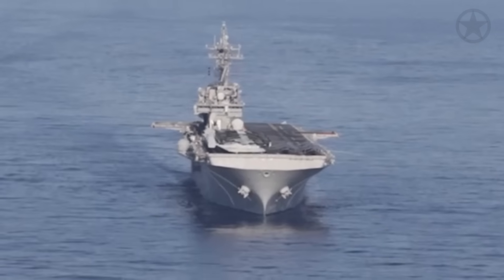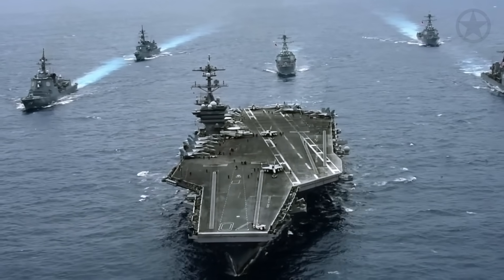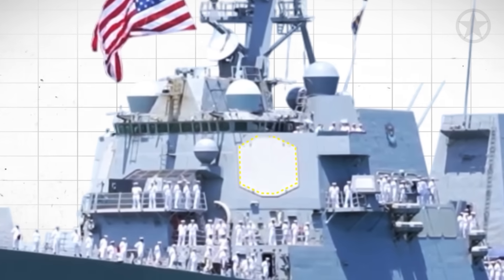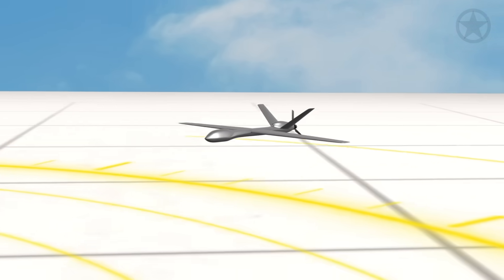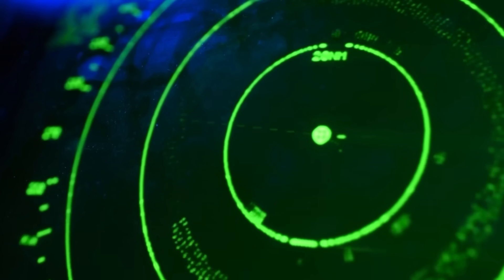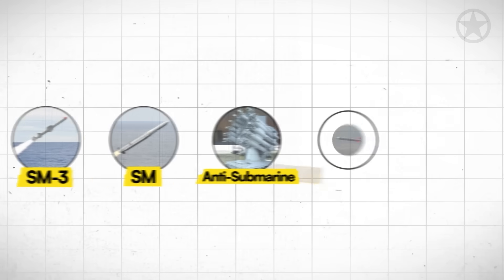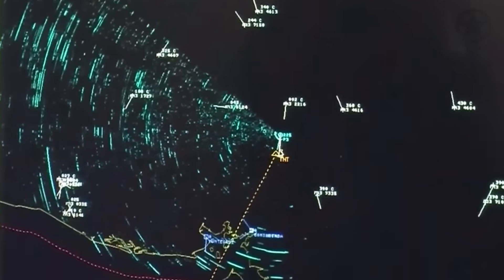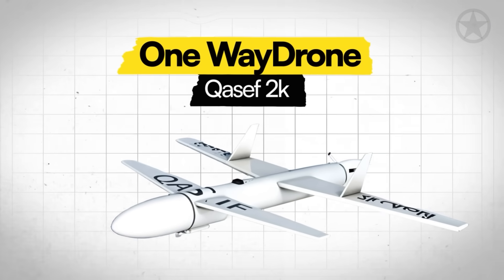Houthis Tried to Hit U.S. Carrier - BIG MISTAKE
Two drones launched from deep inside Yemen—one soaring high for a dive approach, the other skimming just ten feet above the sea. Their target: the aircraft carrier USS Harry S. Truman. Armed with advanced navigation and engineered to defeat radar, these Samad-3 drones forced the US Navy’s Aegis combat system into immediate action.
In this video, we break down the Navy’s lightning-fast response, from radar detection to missile engagement, and explain how the USS Gravely executed a textbook F2T2EA engagement process to safeguard the fleet. But just as the smoke cleared, a second wave was already en route—this time, a swarm of Qasef-2K loitering munitions. Often described as “the budget cruise missile,” these Iranian-built drones were headed straight for the Strike Group.
Watch how US warships countered a coordinated, multi-vector drone incursion in one of the most intense situations yet in the Red Sea.